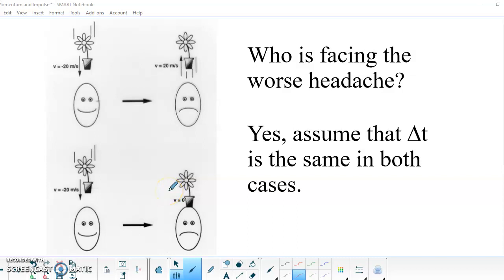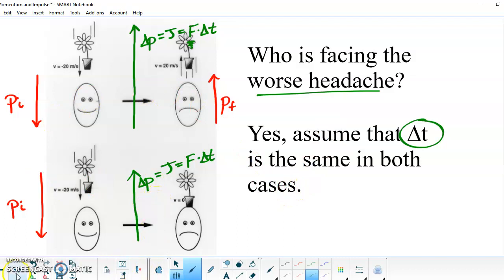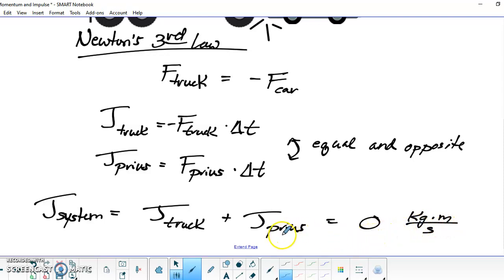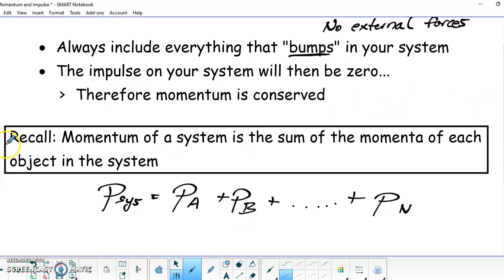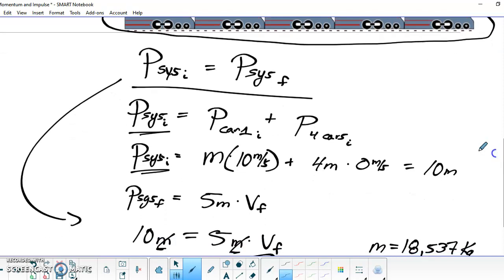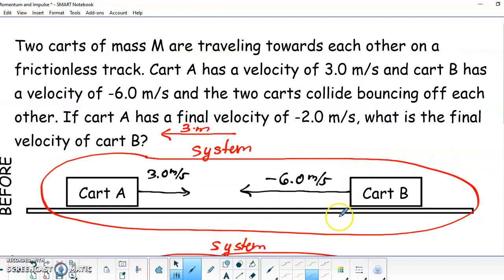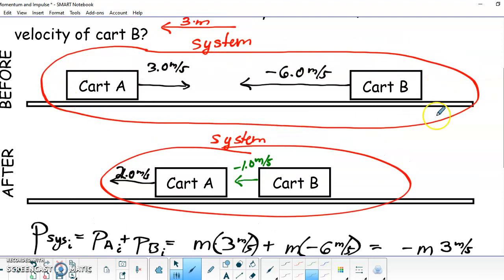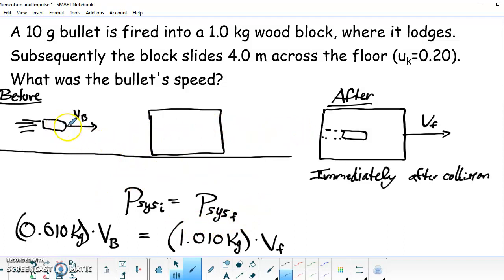Introduction to Conservation of Momentum